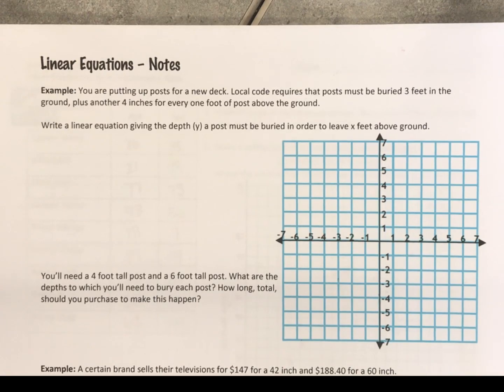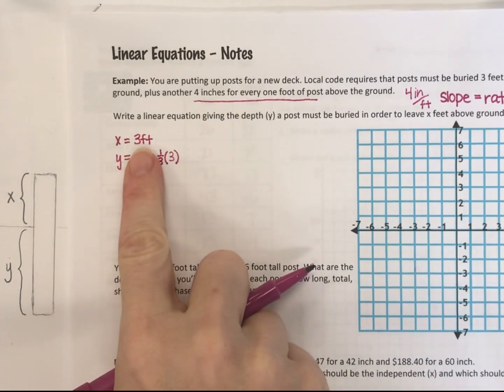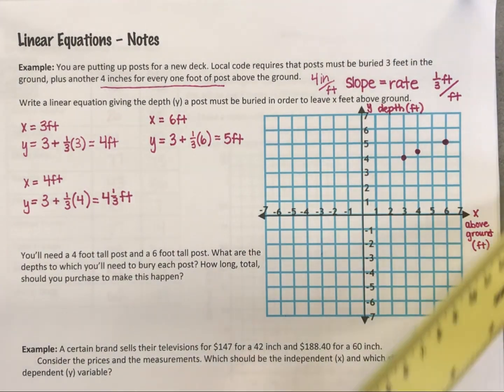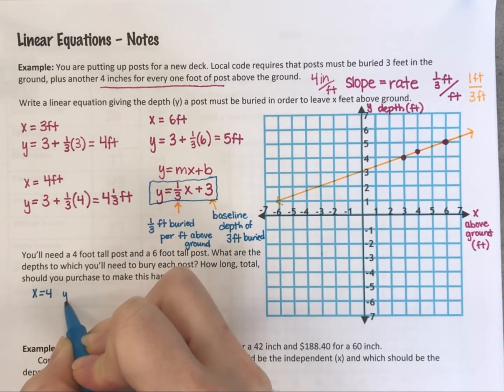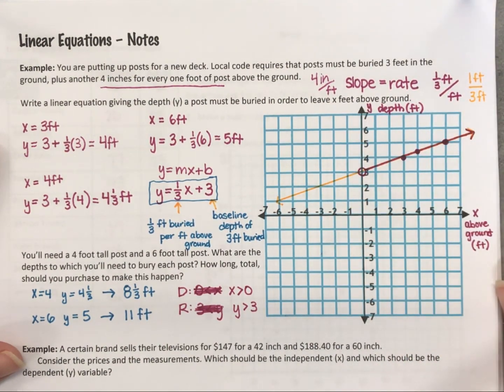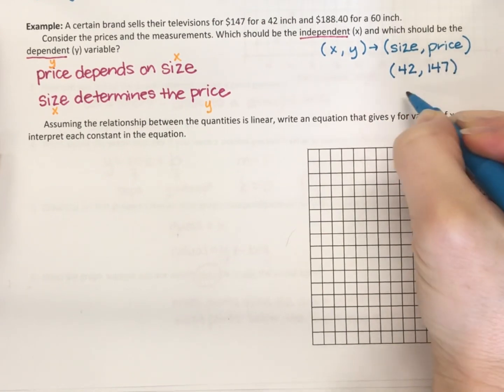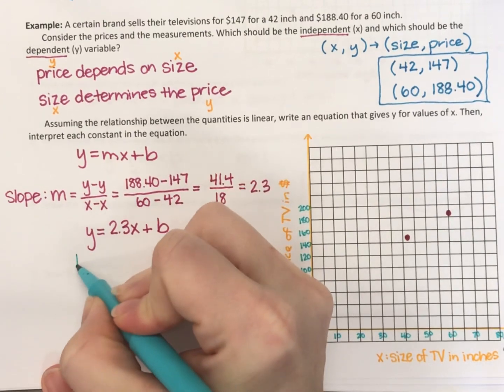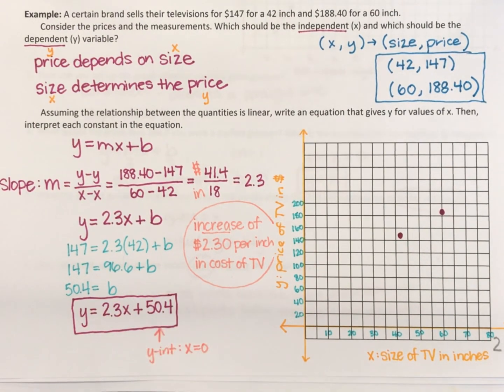Linear Equations notes